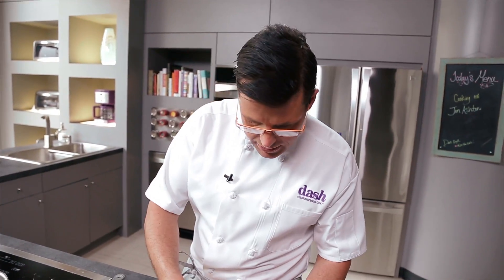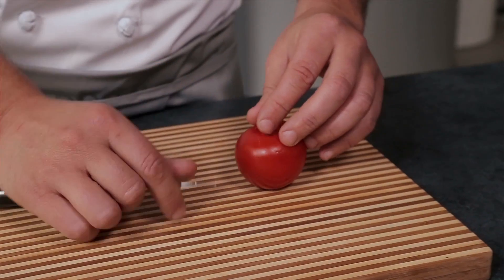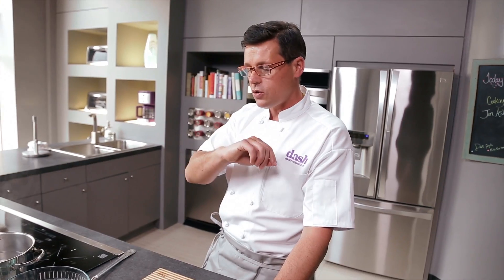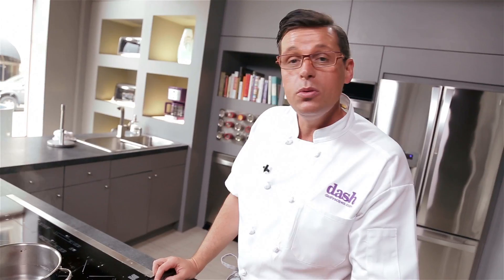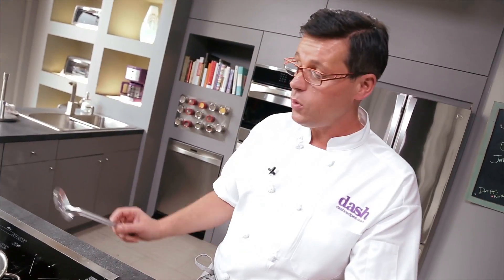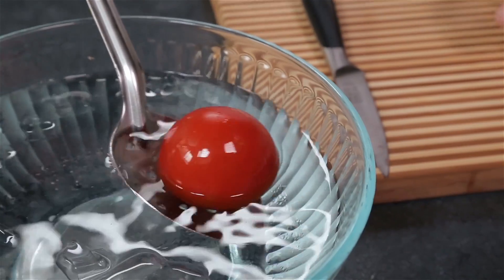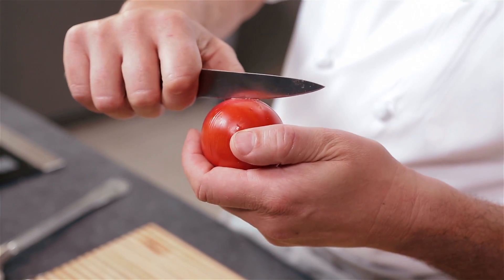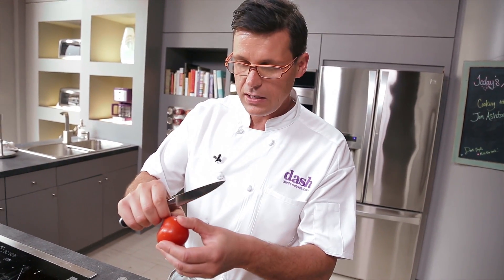How to Peel a Tomato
Learn how to core and peel a tomato from Dash chef Jon Ashton.